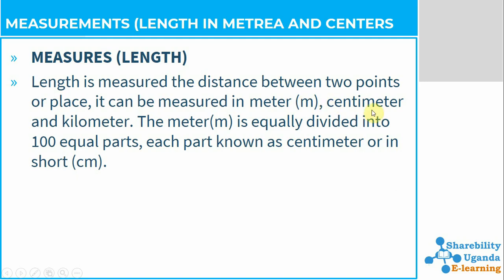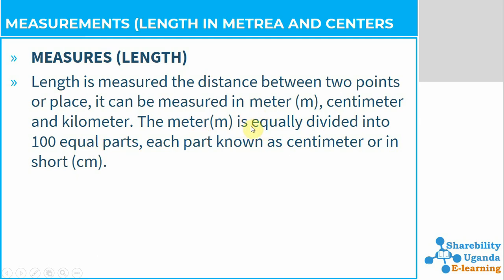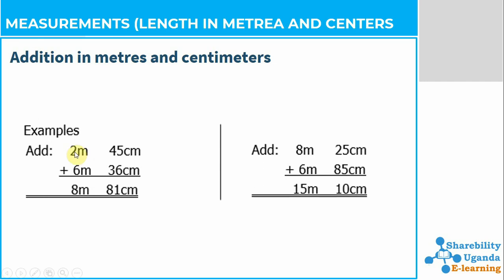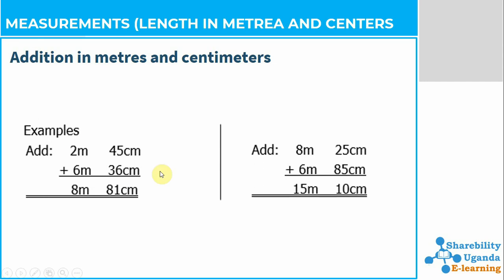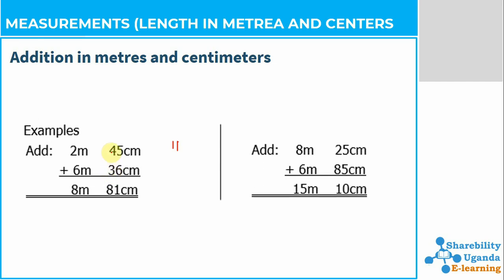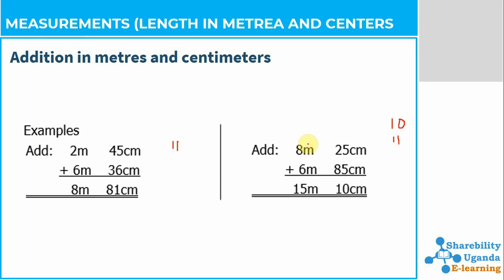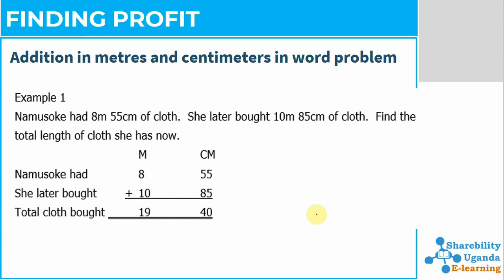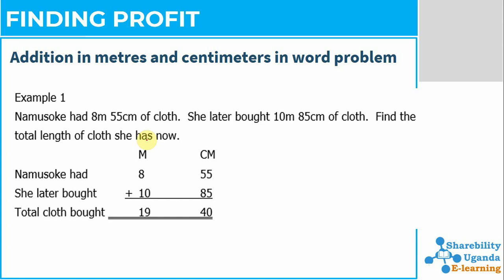P4 Mathematics Topic: UNDERSTANDING HOW TO ADD METERS AND CENTIMETERS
In this video, you will learn how to add meters and centimeters effectively. We will cover the proper method of converting centimeters to meters, understanding place value, and performing addition calculations with mixed units to help you master this skill.